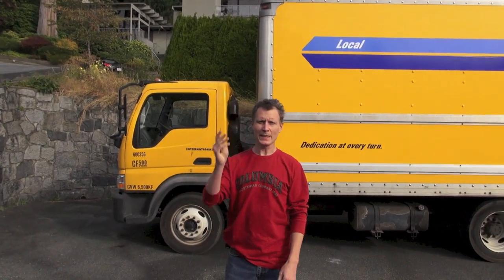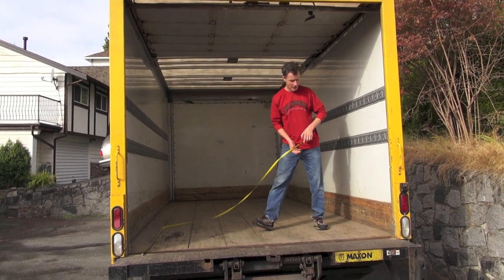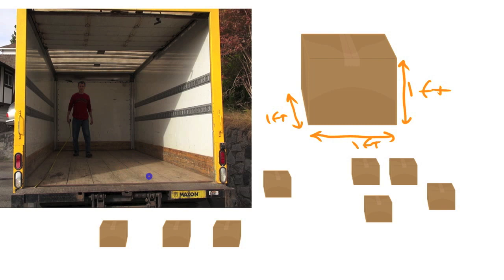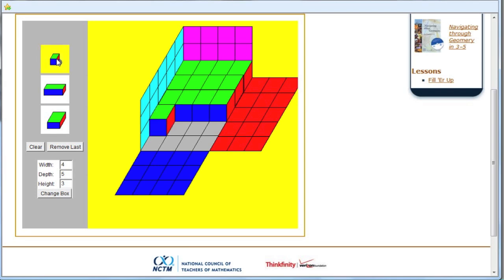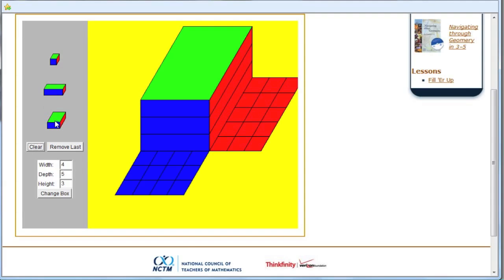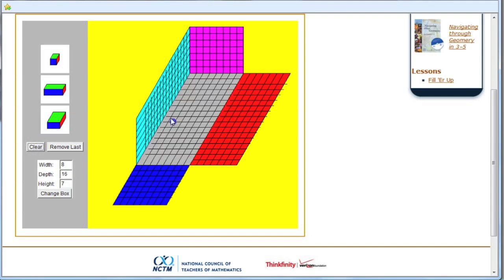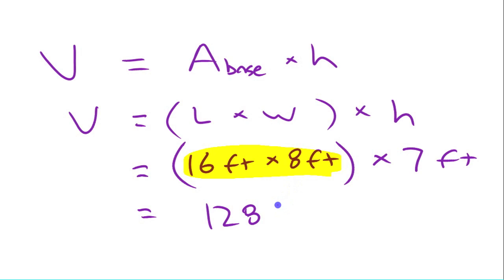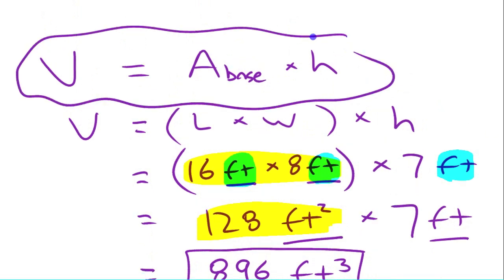Moving Truck... Volume of a Rectangular Prism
The space inside the box on a moving truck is used to introduce the volume of a rectangular prism.